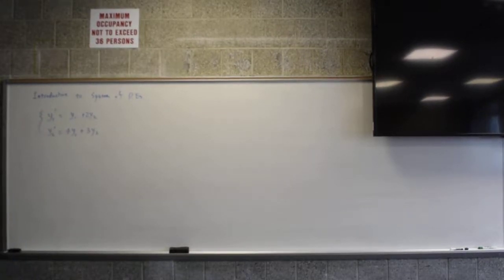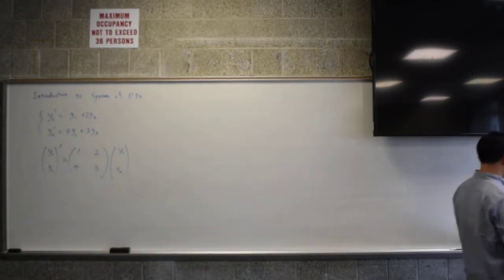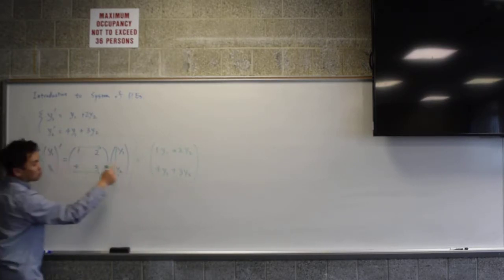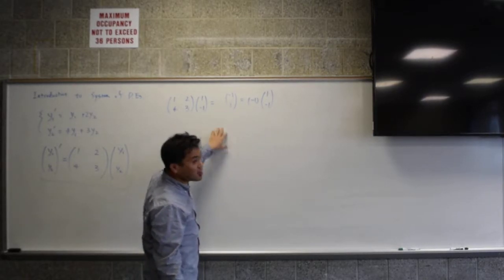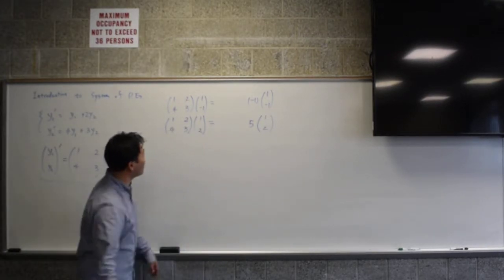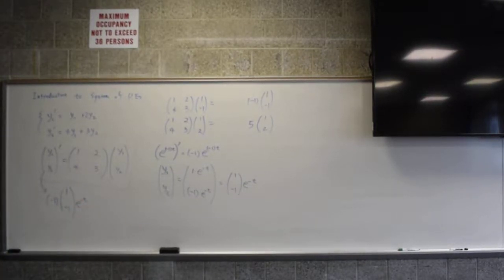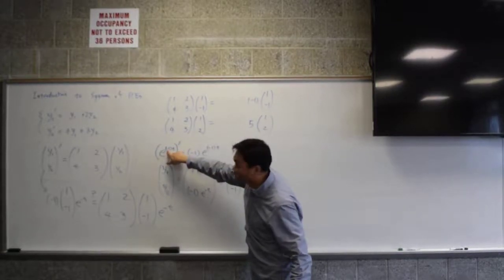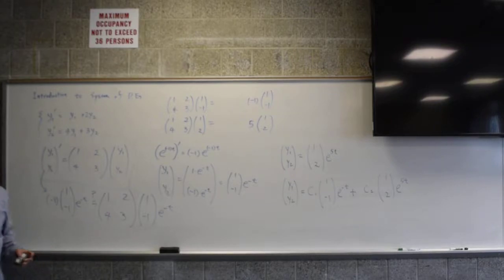Introduction to solving system of differential equations